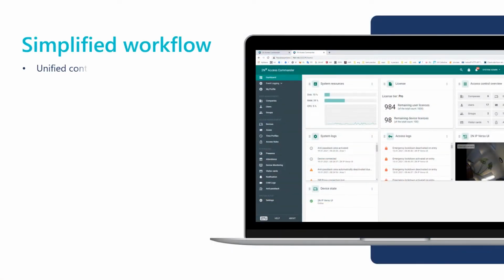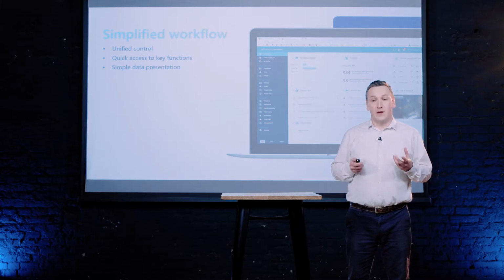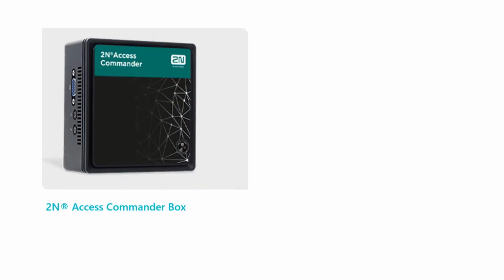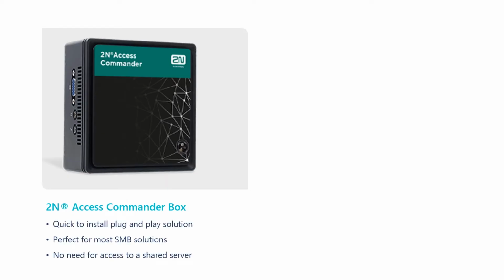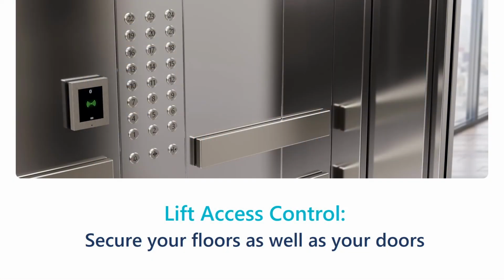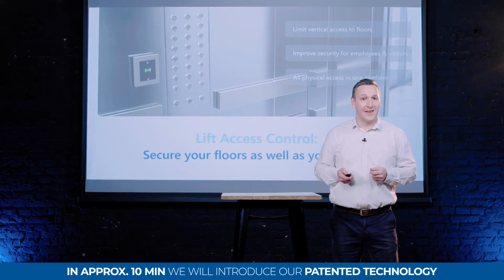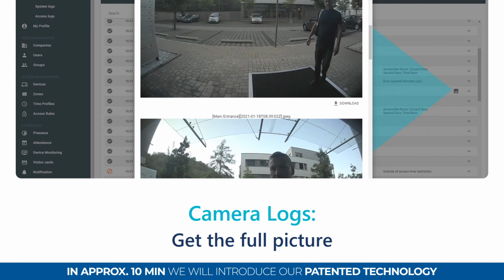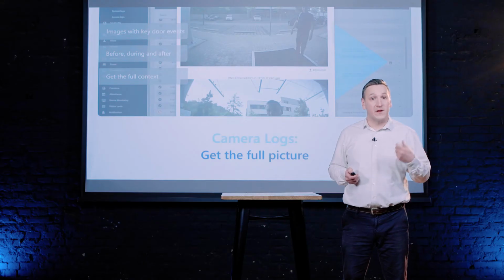Manage the whole installation in a bulk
Forget about one by one product administration and access rules set up. Save 1/3 of your time with a bulk management tool. Connect users, zones and devices. How can the 2N® Access Commander ease your work further?
*The video contains auto-translated subtitles. Please excuse the mistakes.

The 2N Access Unit M is the ideal reader for offices.🏢 Its controller is built-in and all you need to connect and power the device is a single UTP cable. Thanks to its compact design, you can easily install the unit on a door frame. Choose from several versions – RFID, RFID combined with mobile access via Bluetooth, or RFID with a keypad, which is perfect for projects that require two-factor authentication.

- Slimline design
- Fastest mobile access
- Controller and reader in one

🏢🤔 Are you considering implementing our products into your project? Do you see the potential reselling them to your customers?

👉Please fill in this form so we can assign an expert in your country who will get in touch with you shortly.